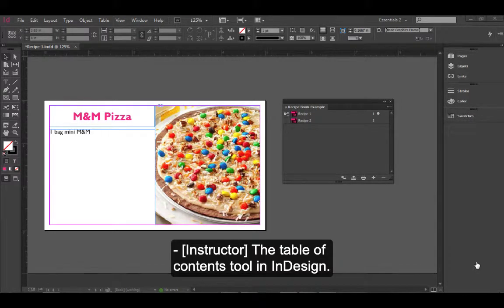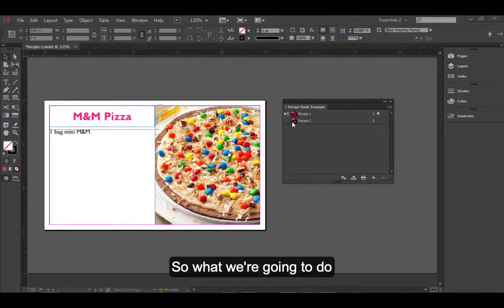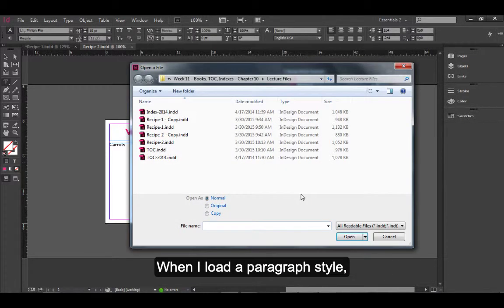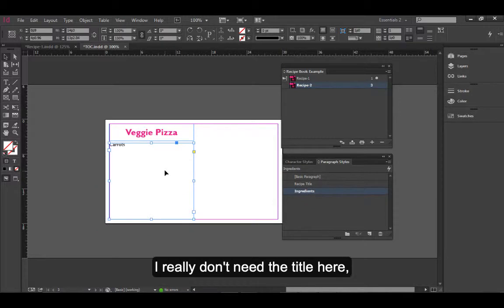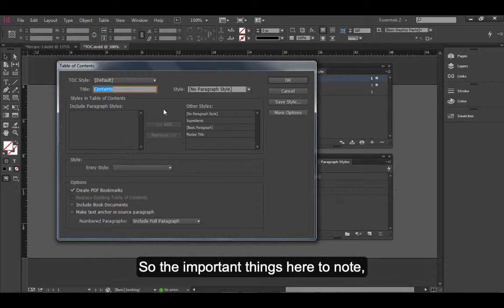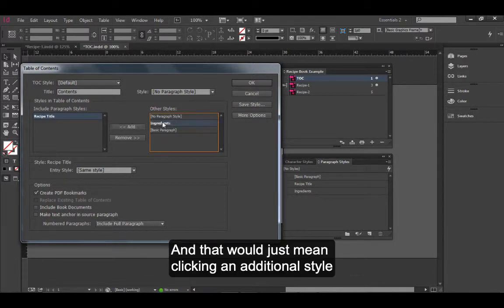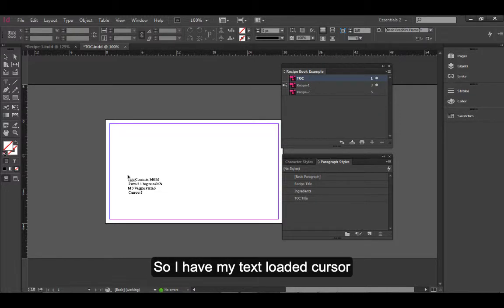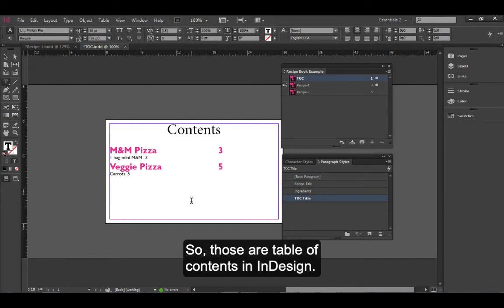Create a Table of Contents in InDesign cc